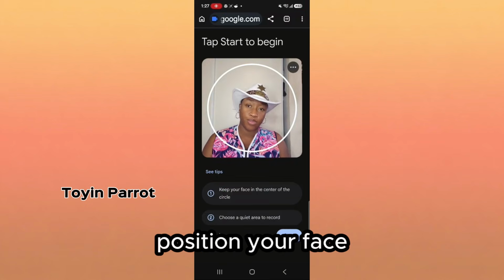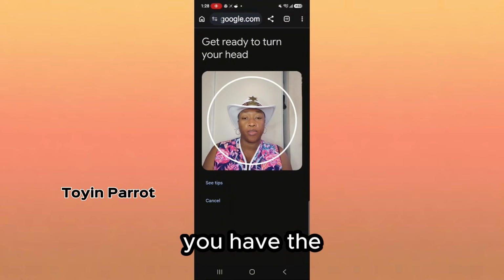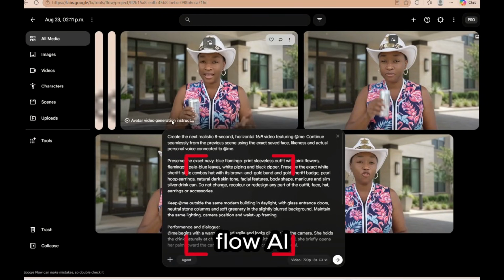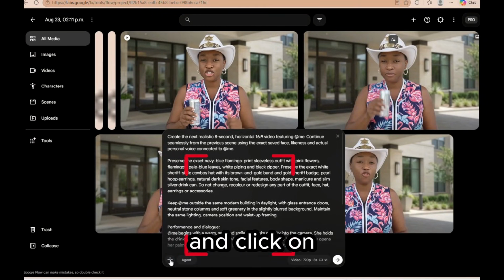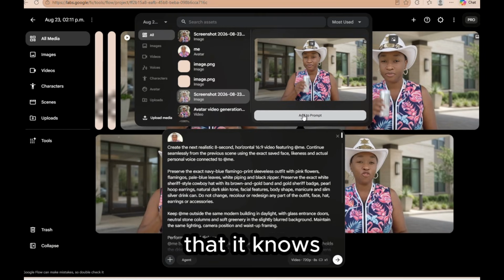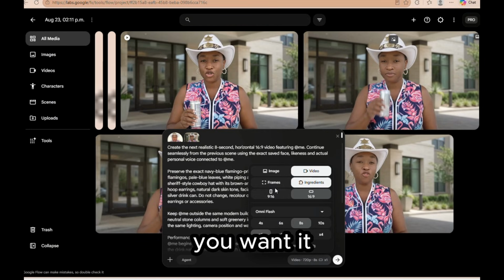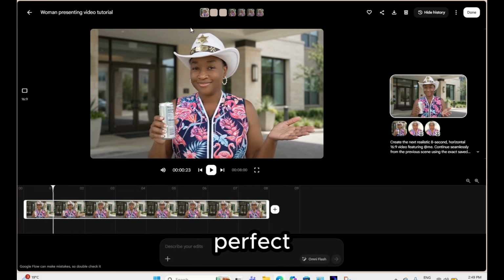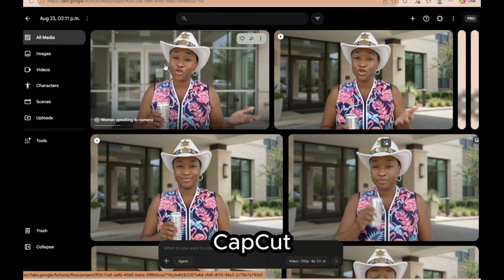Google Gemini AI Avatar Tutorial 2026: Clone Your Face & Voice Step by Step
Learn how to create your own personal AI avatar in Google Gemini—an AI version of you that can look like you, speak using your saved voice and appear in realistic videos.

In this step-by-step Google Gemini AI avatar tutorial, I’ll show you how to:

✅ Find the Personal Avatar feature
✅ Record your face and voice correctly
✅ Activate your avatar using @me
✅ Test your saved AI voice
✅ Add reference images for different outfits and locations
✅ Create realistic talking-avatar videos
✅ Improve prompts, movements and lip-sync
✅ Fix common voice, wardrobe and timing problems

Personal AI avatars can be used for tutorials, promotional videos, lifestyle content, podcast videos, product demonstrations, social media content and personalized messages.

Important: Avatar availability may depend on your age, location, account and Google AI plan. Features, usage limits and pricing can change, so check the information displayed inside your Gemini account.

This video includes AI-generated avatar footage created using my own face and voice with my permission.

⏱️ CHAPTERS

00:00 That wasn’t me—AI avatar reveal
00:40 Requirements and availability
01:20 Finding Personal Avatar in Gemini
02:10 Preparing your recording space
03:20 Recording your face and voice
04:05 Activating your avatar with @me
04:45 Testing your saved AI voice
05:30 Adding outfits and locations